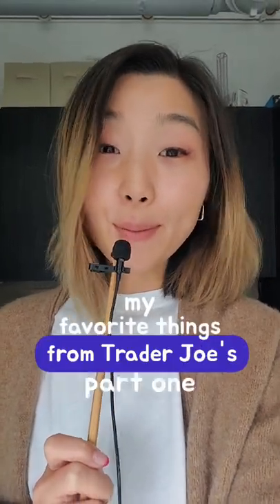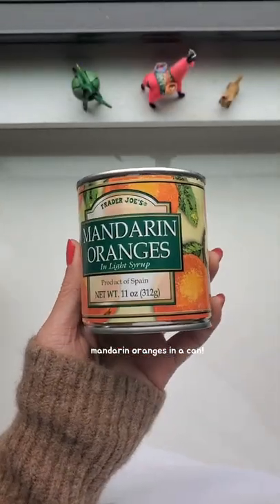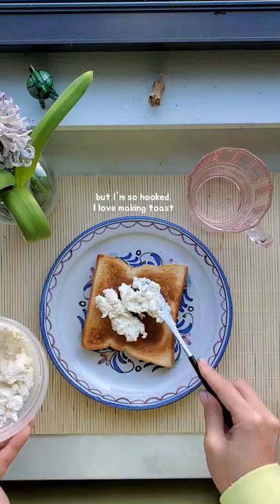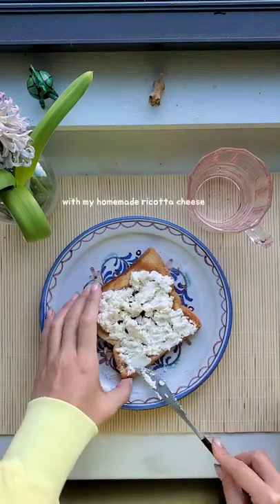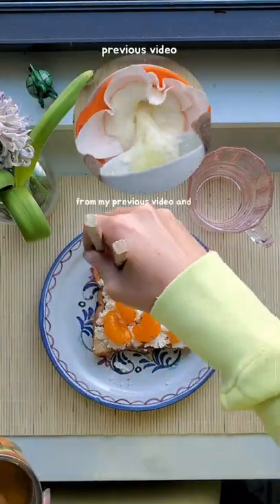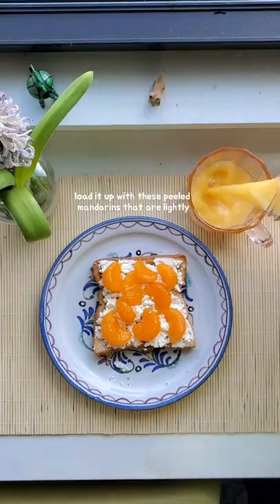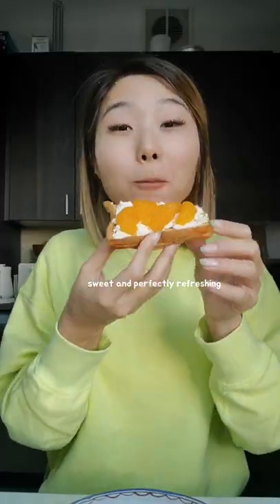My Favorite Trader Joes Item